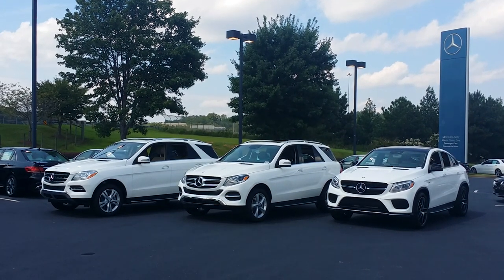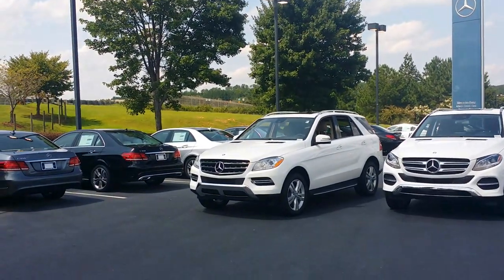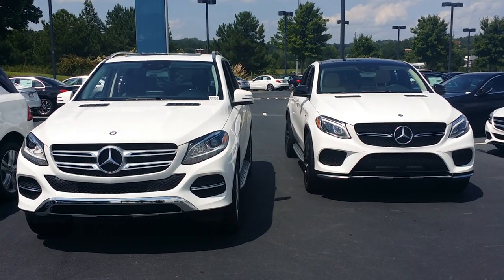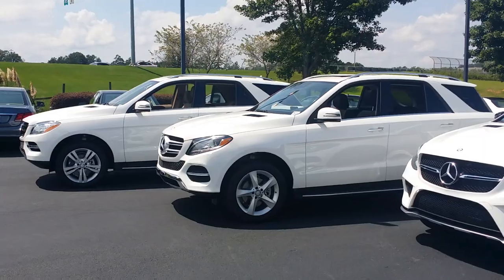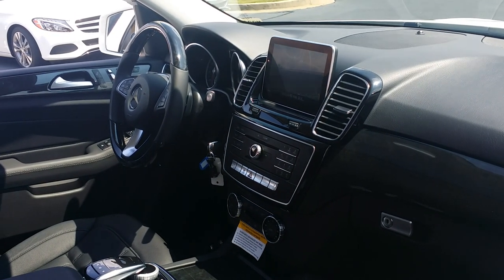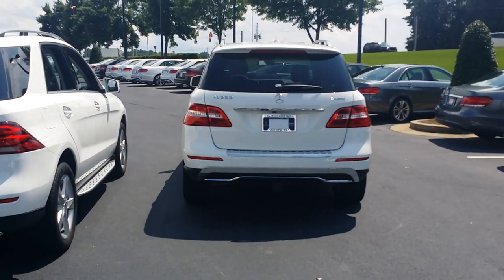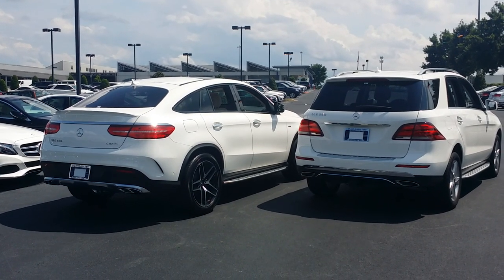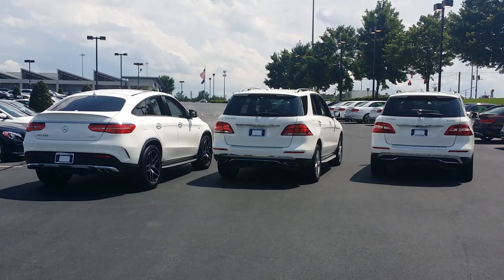Comparison: Mercedes-Benz ML350, GLE350 and GLE450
Spotting the differences in the 2015 ML350, 2016 GLE SUV and the 2016 GLE coupe is easier when they are parked side-by-side!